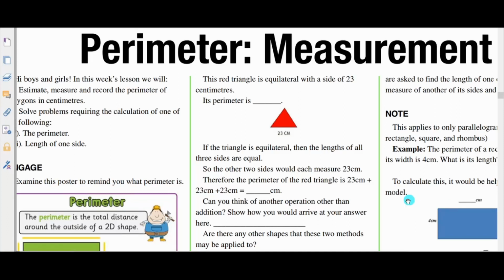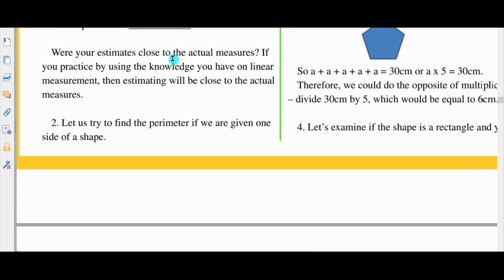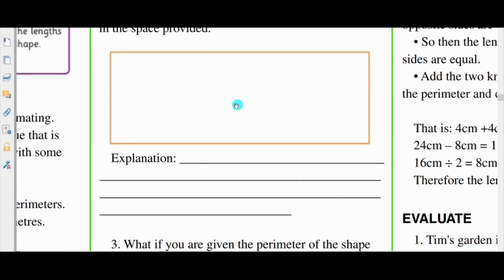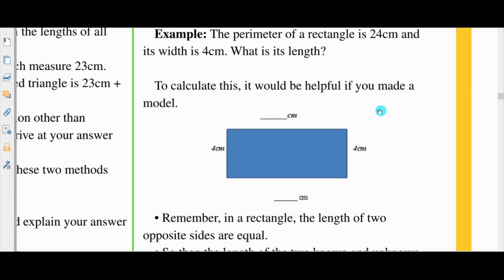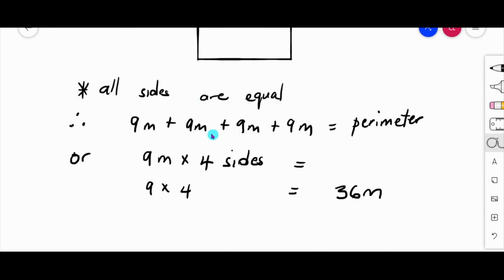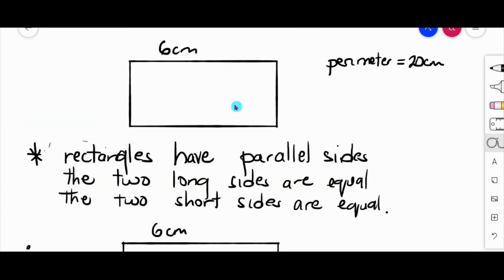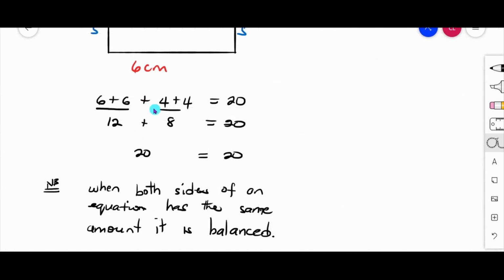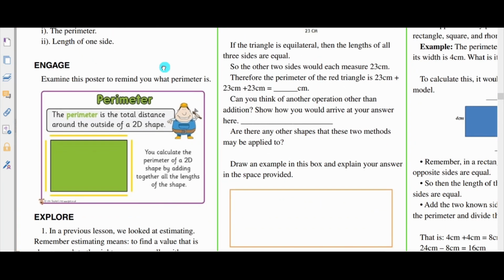Perimeter - Measurement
Do you know how to measure the perimeter of a given shape?
Well, watch this video to learn more about what perimeter is and even how to find the measure of a single side when the perimeter is given.